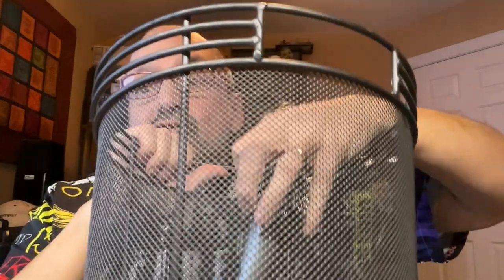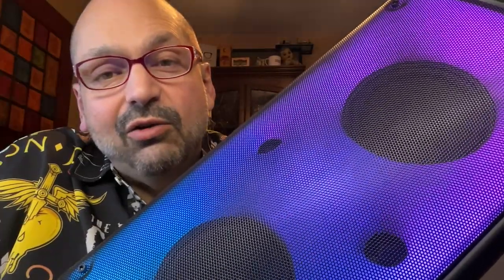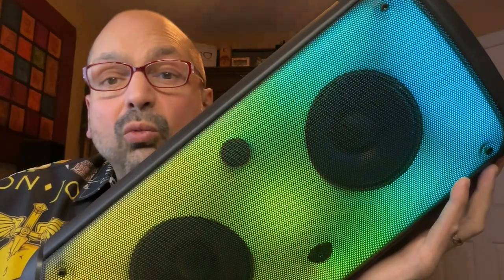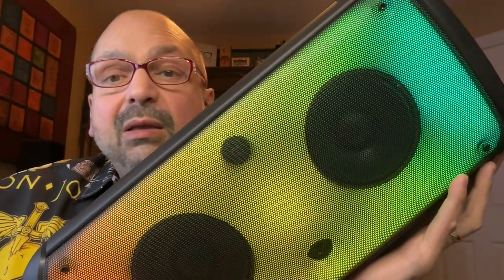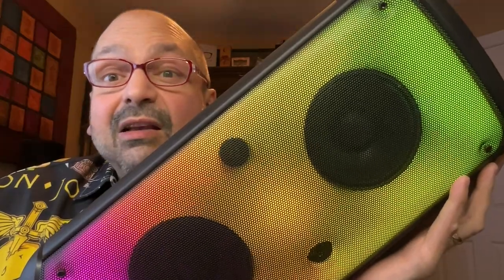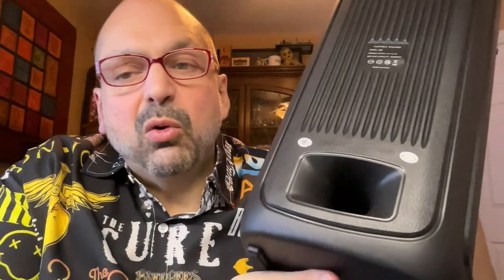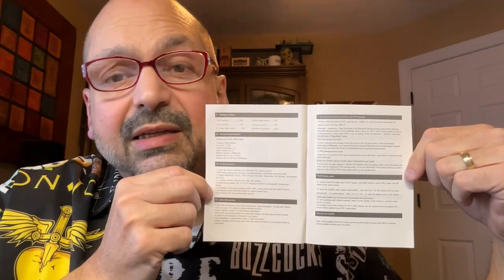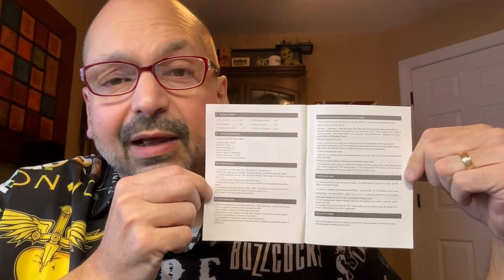Tamproad Q55 Bluetooth Party Speaker Review. The LARGEST Bluetooth speaker I have ever reviewed!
Q55 Party Speaker:

This is the microphone I recommend for karaoke on the Q55: